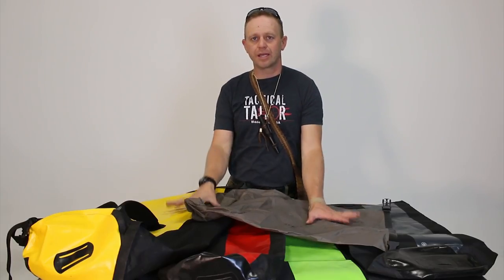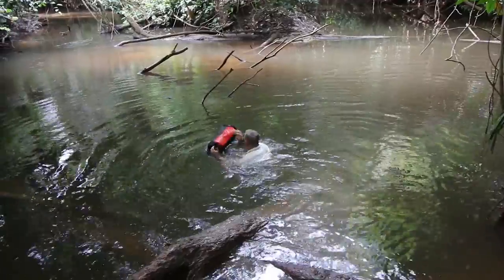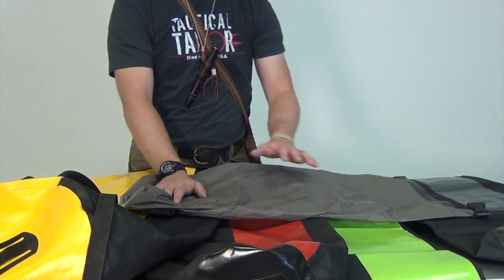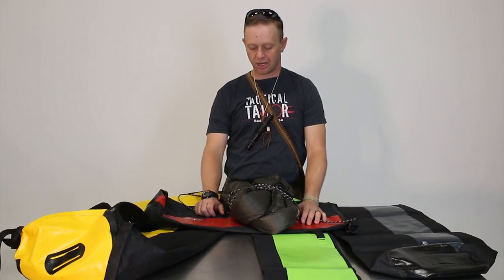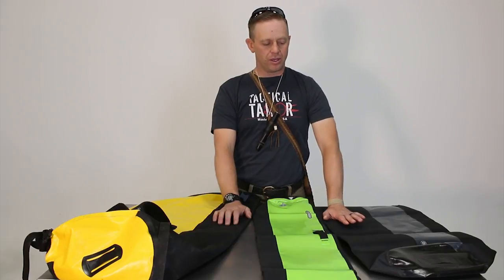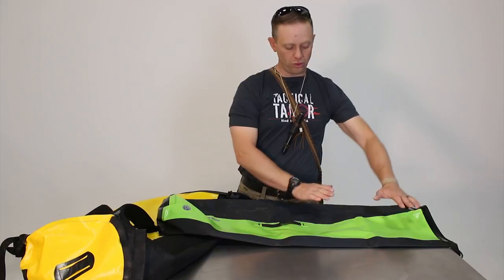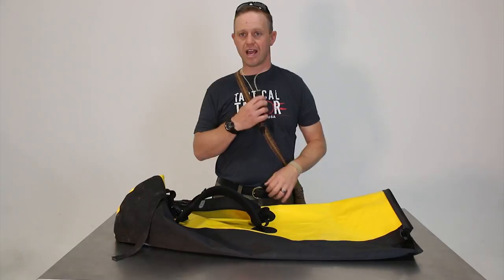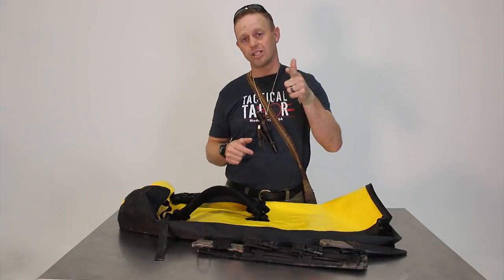The Ortlieb bag and how to pack for the jungle.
Jungle Review of the Ortlieb bag